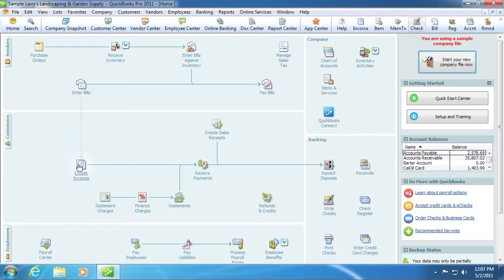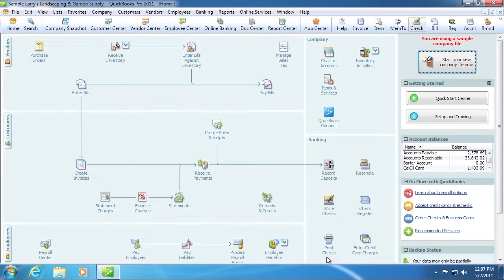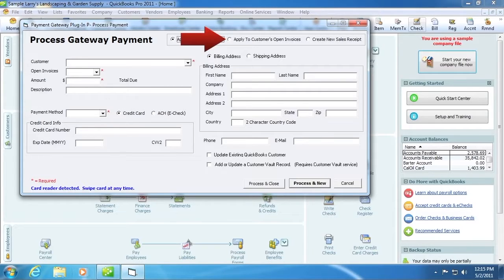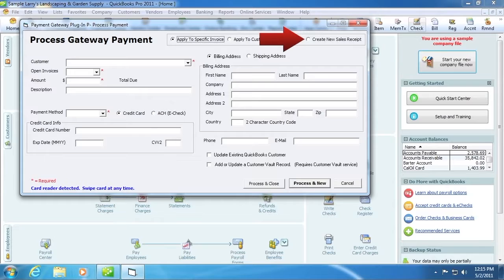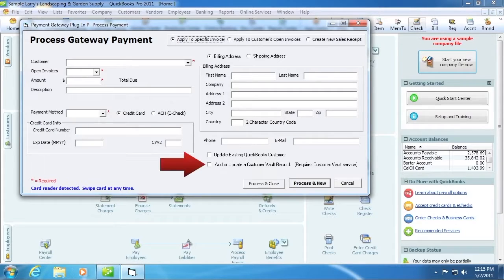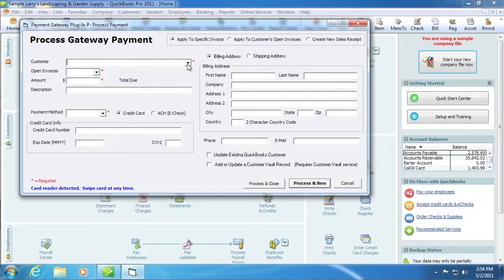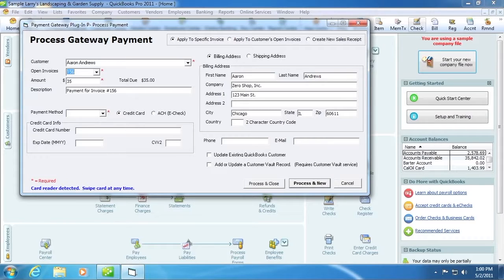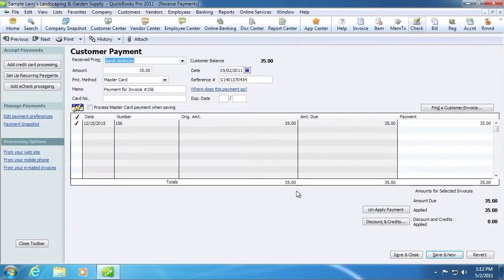MobiusPay Gateway QuickBooks SyncPay Demo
The MobiusPay Gateway offers a PCI-certified gateway supporting Quickbooks processing and over 30 shopping carts with the ability to integrate in multiple technical languages.  Integration with Quickbooks is quick and easy.